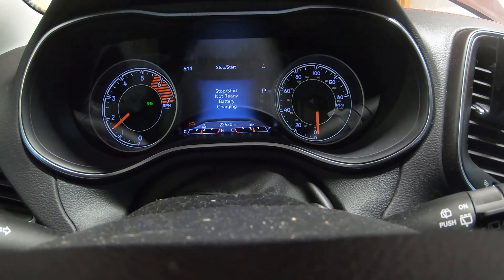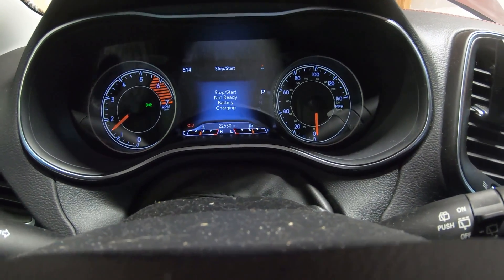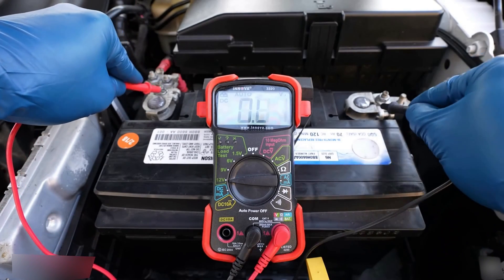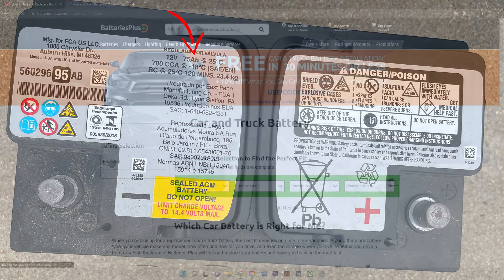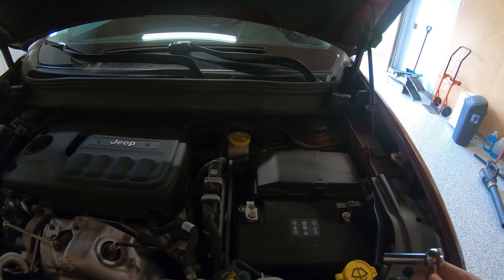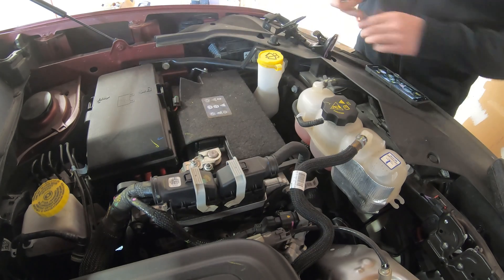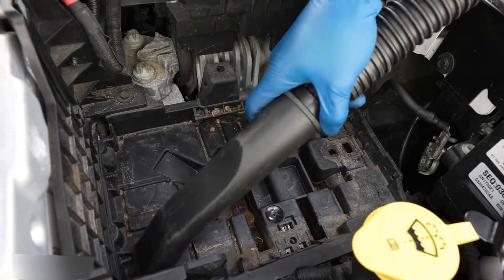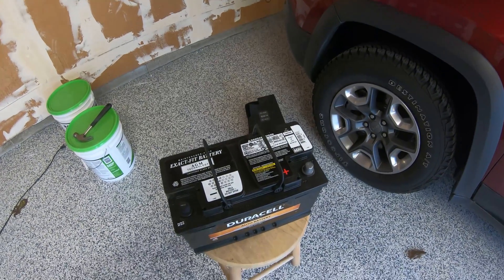Stop / Start not working? | Start here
How to fix the stop start system in a Jeep Cherokee. Complete Battery problem and solution video. First place to start when your vehicle's stop/start system is not functioning properly.
Jeep Cherokee battery replacement 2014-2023 | Quick and easy

Things in this video and other helpful items ⬇️⬇️⬇️⬇️
⚡Voltmeter for battery testing ➡️
🔌 Automatic Battery Charger ➡️
🪫 Battery load tester ➡️
🔦 Battery Terminal Cleaning Brush ➡️
💡 Wire Brush Set ➡️
🌩️Pure Baking Soda ➡️
🌦️ boil in instants ➡️

Video above includes torque specs and special hardware that must be purchased to complete the job

Like grilling?
**Additional savings for watching my video:
use "ignite" at checkout to save an additional 5% on your order

In this video I will be troubleshooting issues with the stop/start system. How to test your battery and how to replace a bad battery.

Here is a Preview:
00:00 Intro/channel page
00:46 Error messages
01:16 How to test your battery
02:19 New Battery selection
02:47 Battery removal
04:58 Battery Installation
07:22 Outro